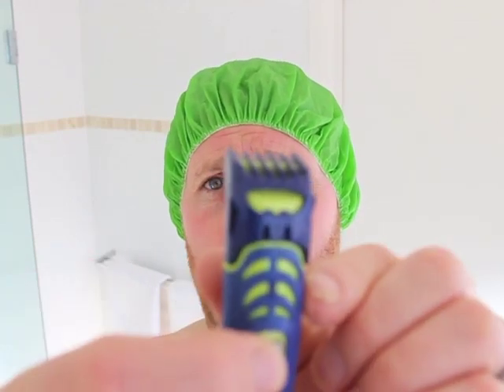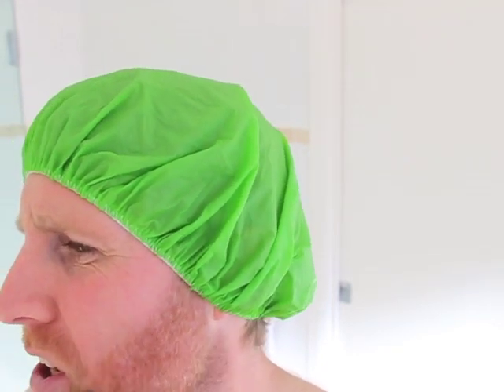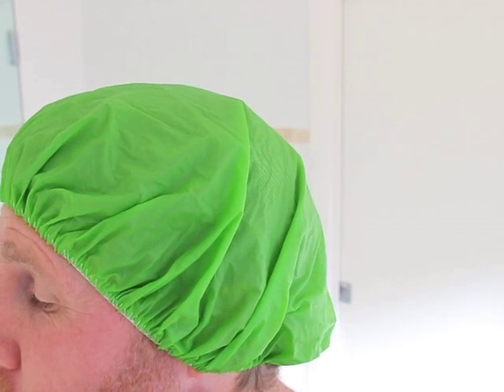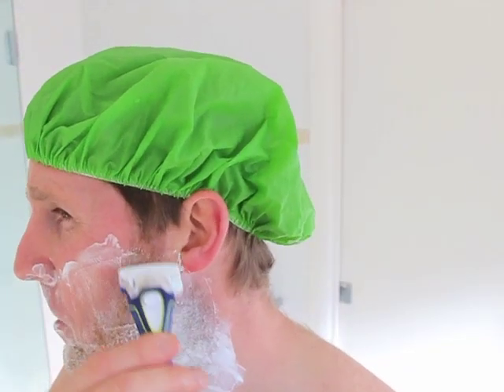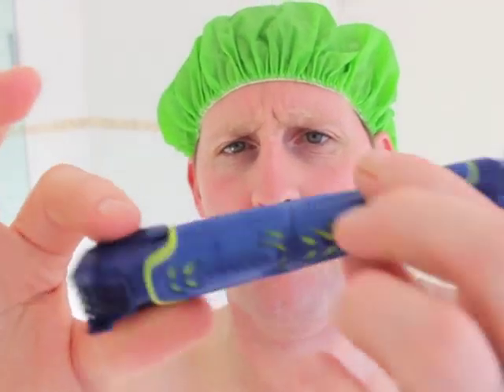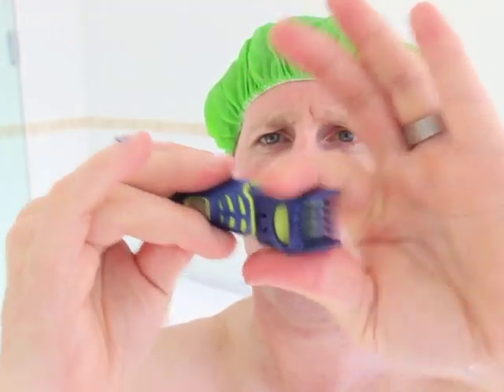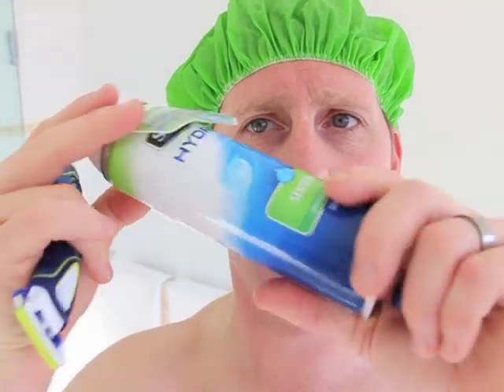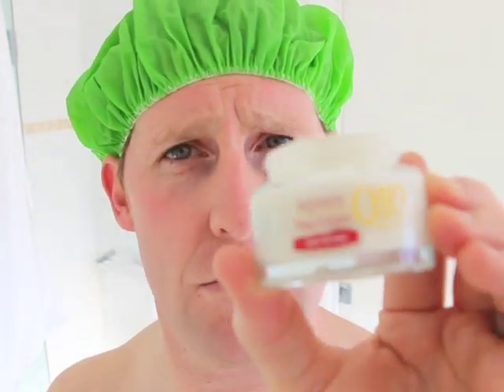Smooth Operator or Epic Fail? Hilarious Dive into the Schick Hydro Razor!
Hey, fellas! 🕺 Get ready to embark on a wild and hilarious journey with me as I take the Schick Hydro Razor for a spin! 🚀 In this side-splitting review, I'll be putting this bad boy to the ultimate test - will it turn me into a smooth, suave sensation or leave me looking like a shaved Yeti?

Join me as I share my unfiltered, firsthand experience with the Schick Hydro Razor. From its high-tech features to its potential for epic grooming fails, we're leaving no hair unturned! 🤣

But wait, there's more! I've throw in some grooming tips, life hacks, and maybe a few questionable dance moves - because why not? 🕺

Don't miss out on the laughter and the unexpected twists that come with the Schick Hydro Razor. 💈✨

Simon